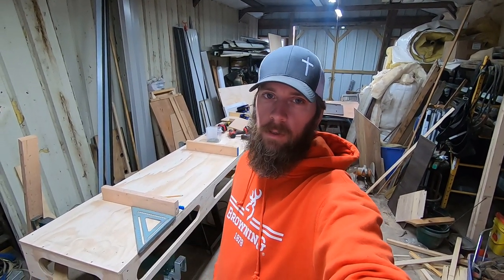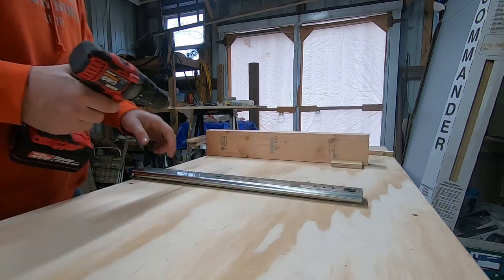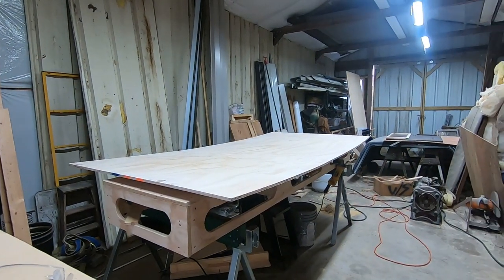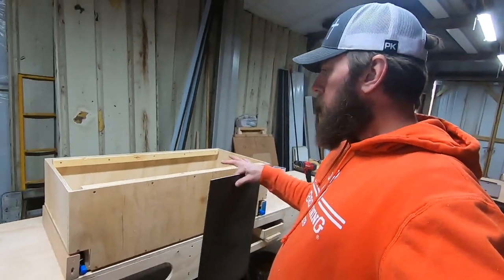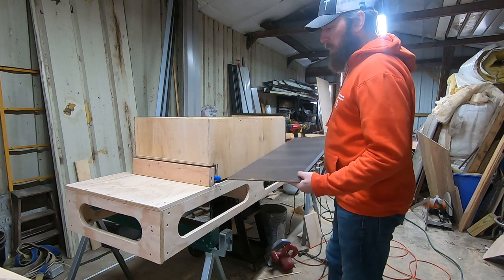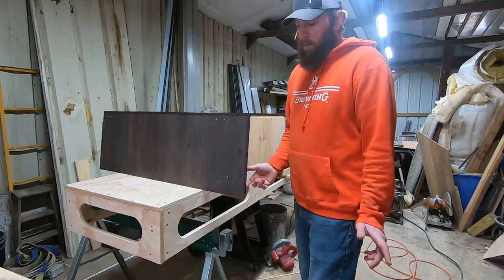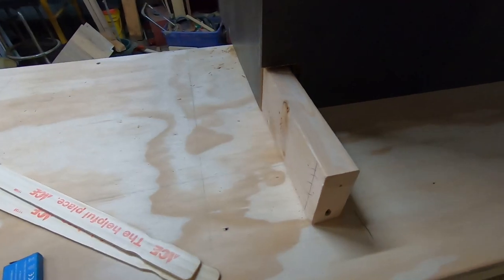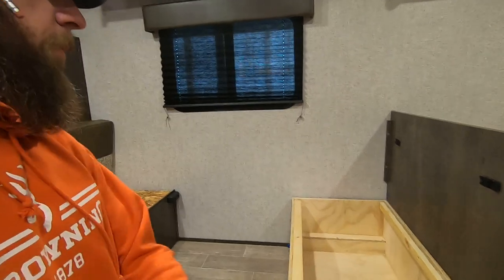How To Build A Custom Sliding Bench for Your Camper | Coleman Lantern 17B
This is part 3 of our camper upgrade series. In this video we make a sliding bench out of the bench seat in our 17B. Even with a few small mishaps this project only took about 5 hours on a cold, rainy Sunday. Keep following us as we continue to upgrade our 2021 Coleman Lantern LT 17B.

Products Used:
4x8 sheet of 1/2" ACX plywood
2" screws
4' section of 2x4
Heavy duty drawer slides (link)

Tools:
Circular saw
Drill/Driver
1/8" drill bit for predrilling
Appropriate driver for the screws you picked
Your favorite squaring tool

Camera Gear:
Go Pro Hero 7
Microphone and camera stand

Dream Big and Dream Often